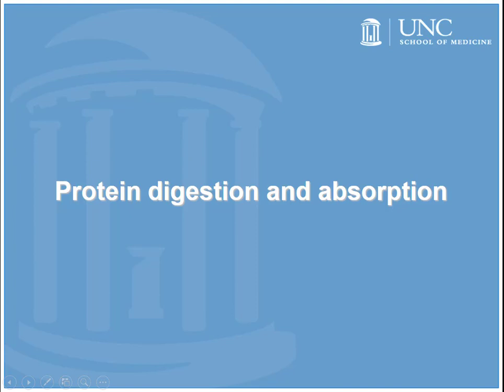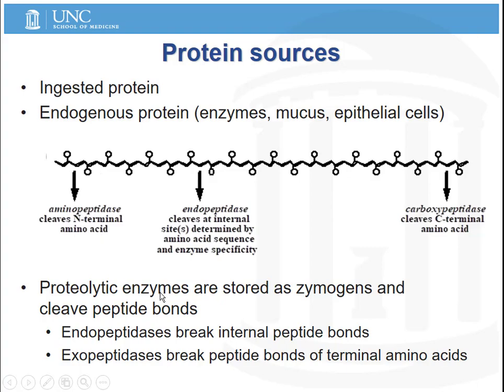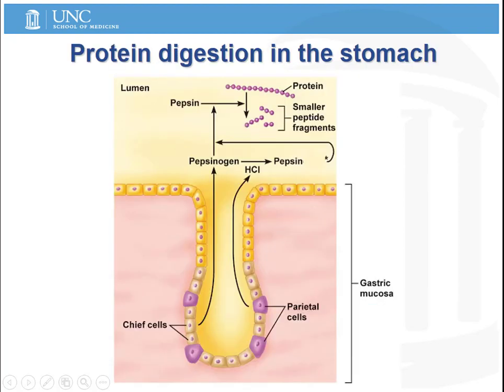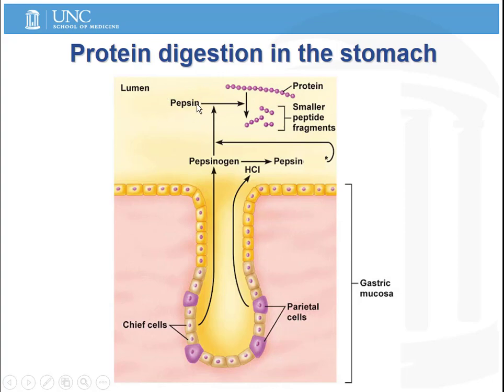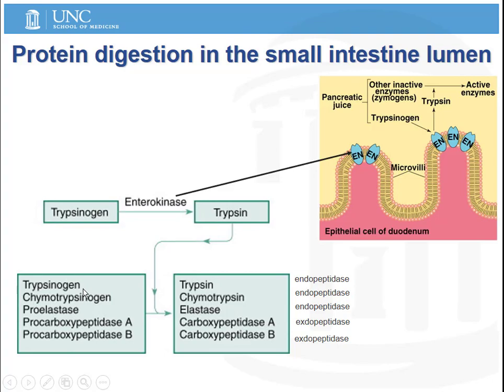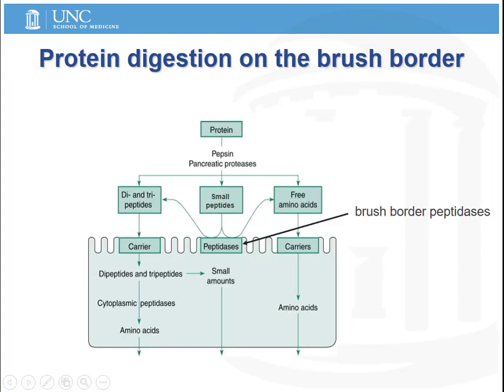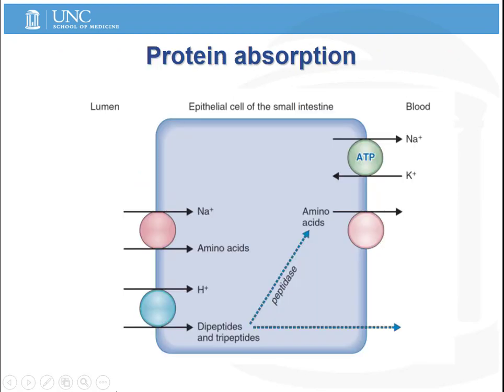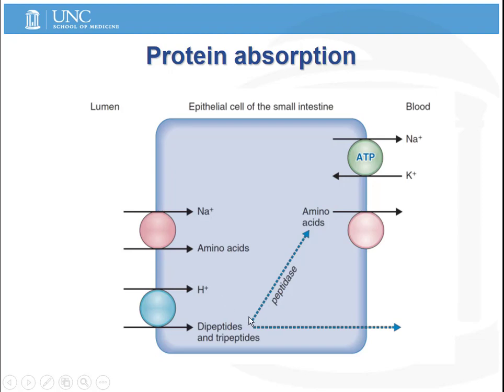Protein digestion and absorption